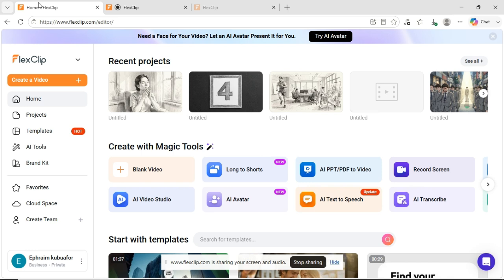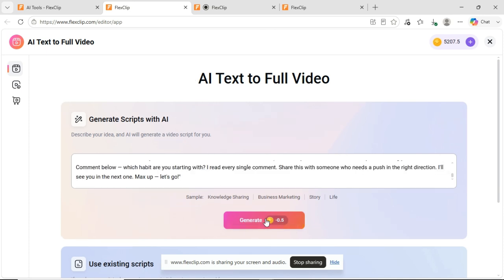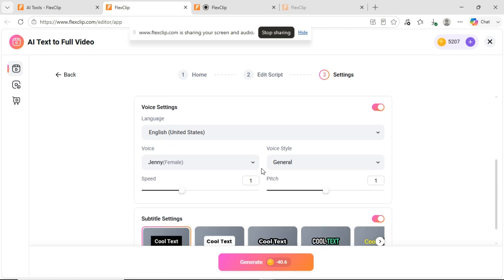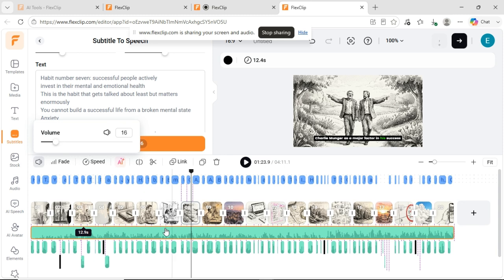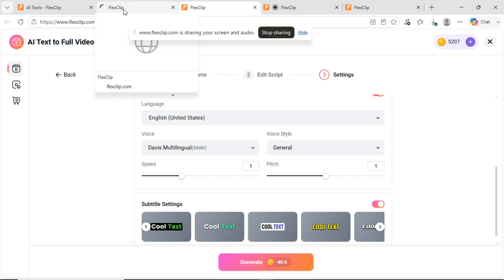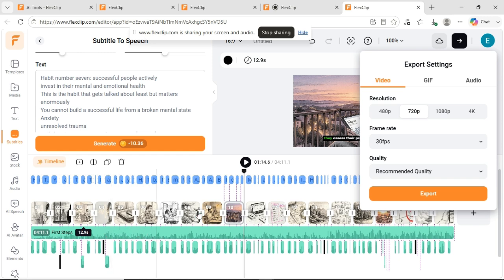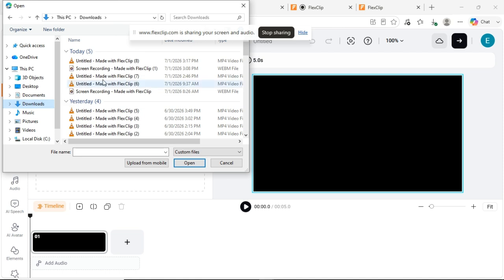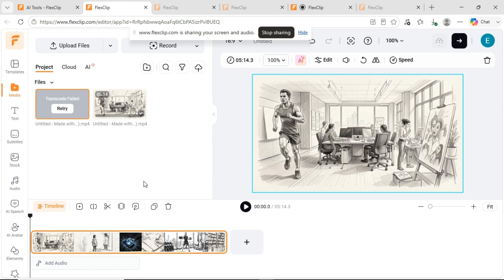How To Create Motivational Videos & Make $2000/Month (Step-By-Step)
Want to turn your ideas into income? In this video, I break down my exact step-by-step system for creating motivational videos that can earn you up to $2000 per month — from idea to script to sketch to edit to profit.

Whether you're starting from zero or already making content, this workflow will help you turn mindset, focus, and discipline into a real online income stream.